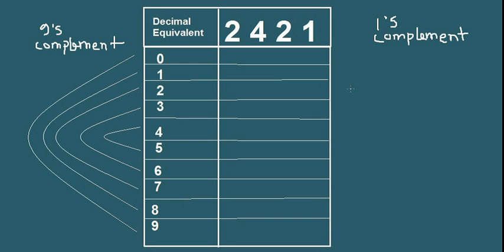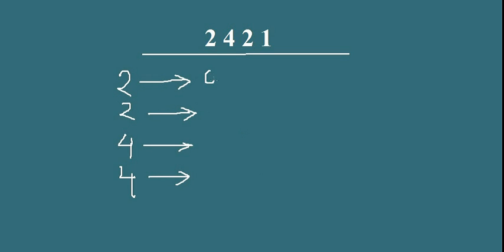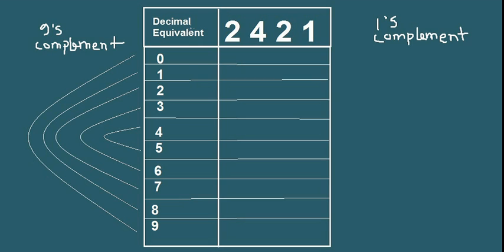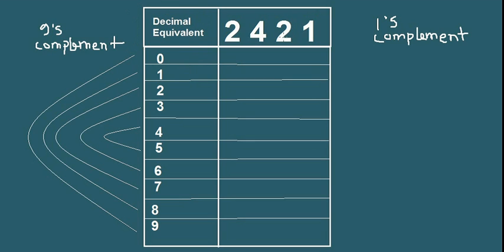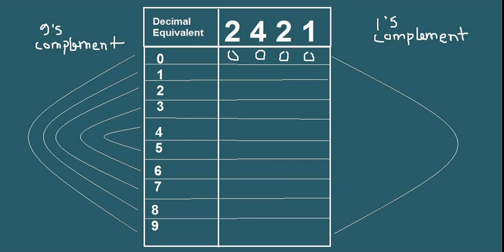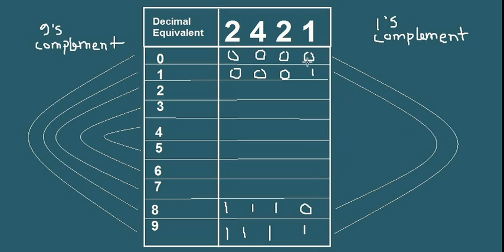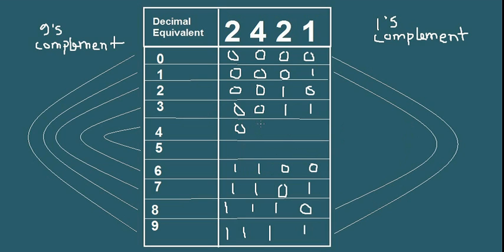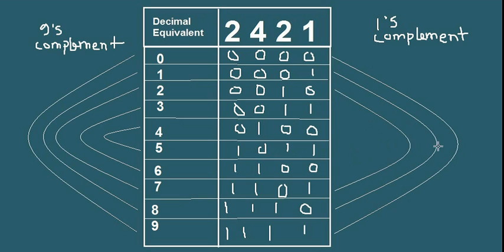2421 Code, The Correct Way to Write it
From this tutorial you are able to know, How do you write 2421 binary code in proper way & How to Convert decimal to 2421 binary?